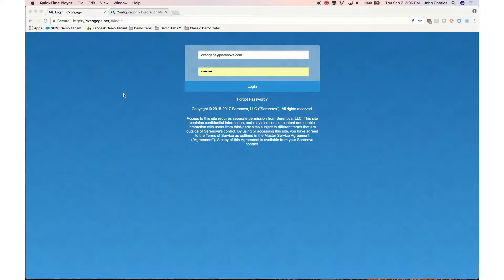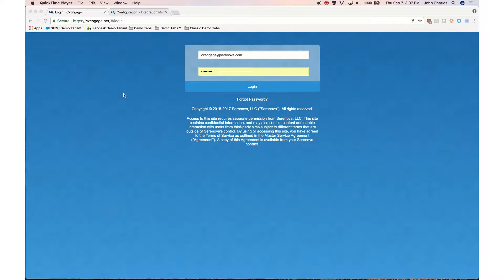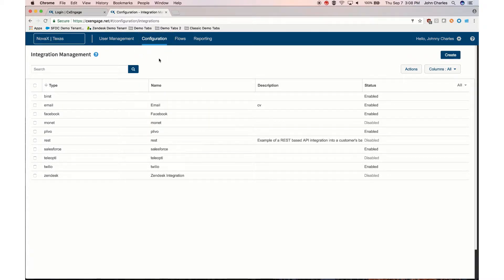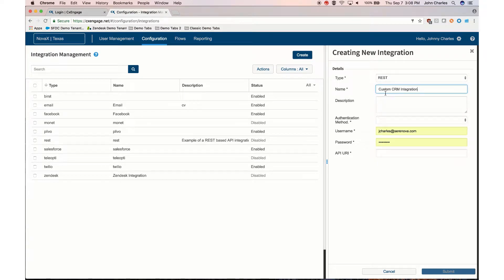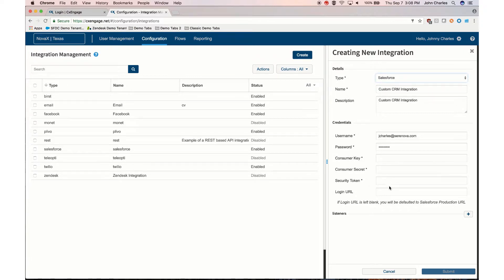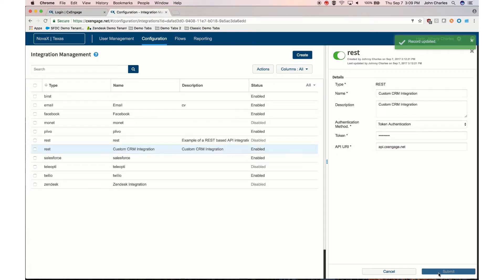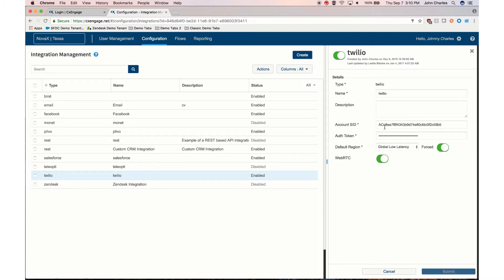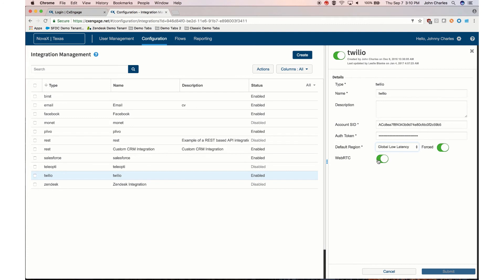CxEngage - Configuration - Creating Integrations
This video corresponds to the following page at the Serenova Documentation